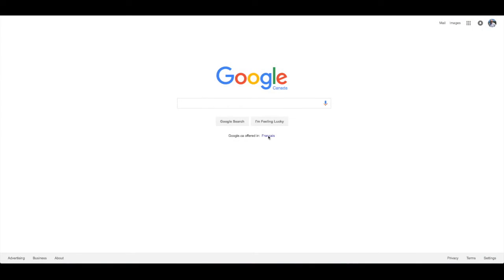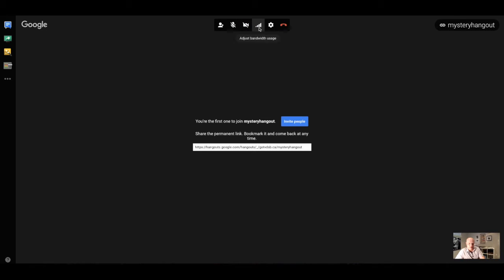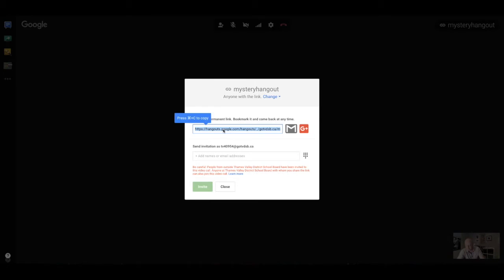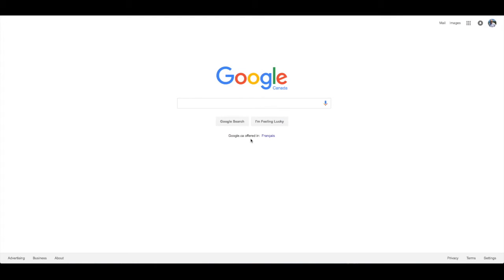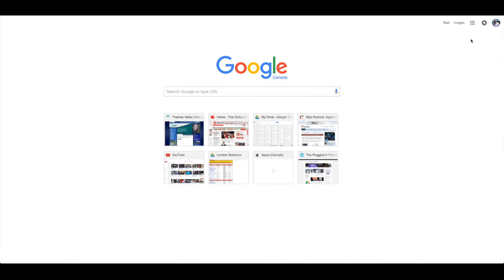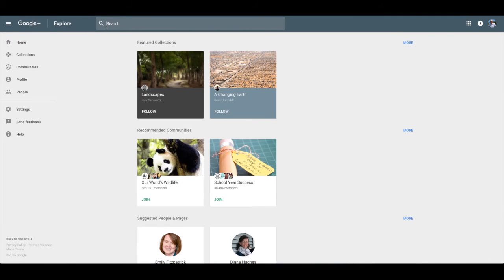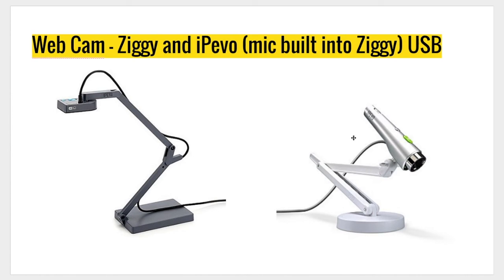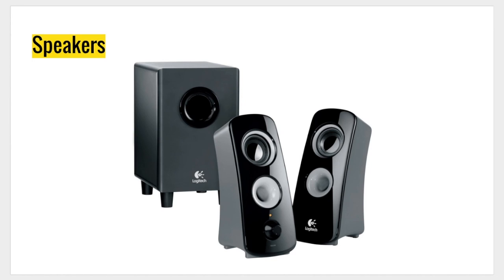How to Set Up a Mystery Hangout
In this tutorial video, I will show you the basics of Google Hangouts, and provide some tips to help facilitate connections with other classrooms for Mystery Hangouts.